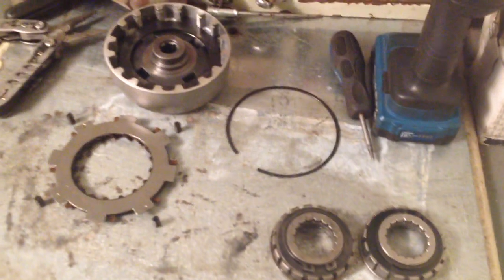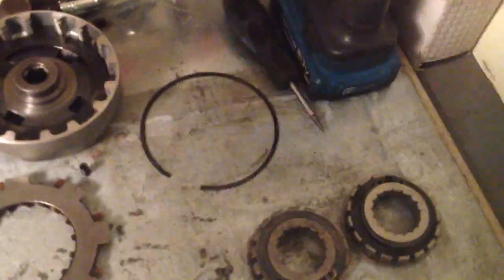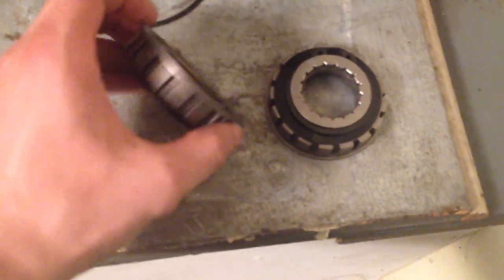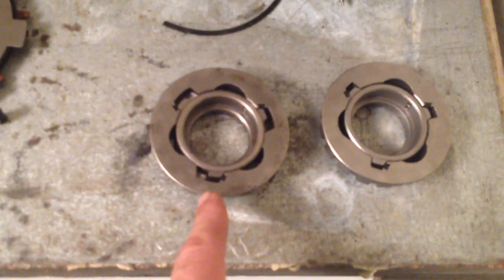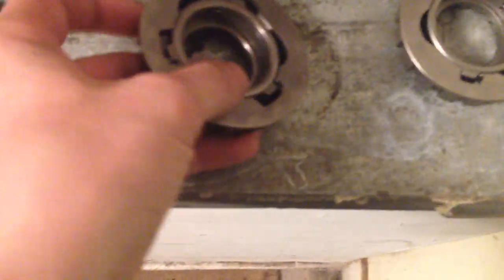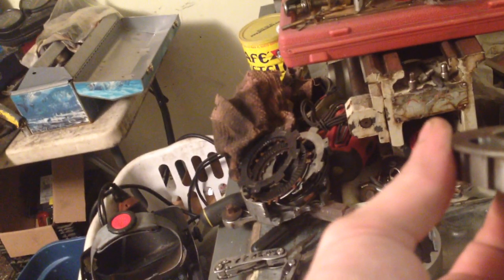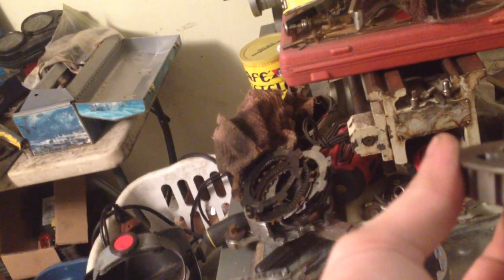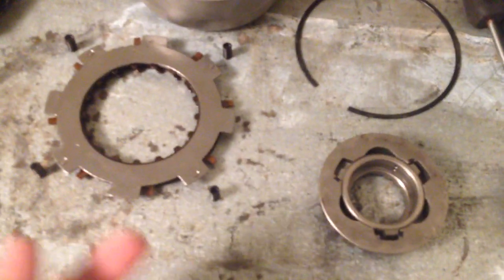110cc Chinese pit-bike kick start clutch one way mechanism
Semi auto clutches have optional support for kickstart starting, electric starter turns flywheel never touching clutch and those types of clutches will just spin through if used on kickstart engine.